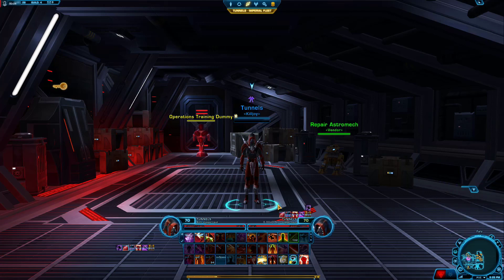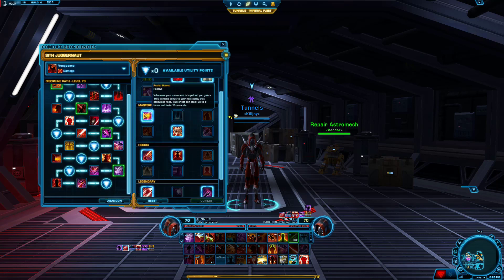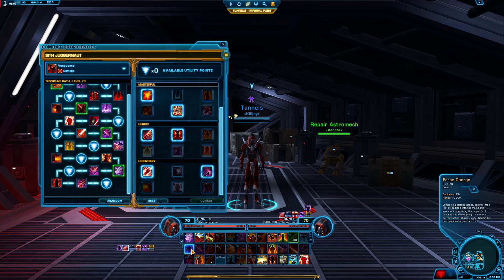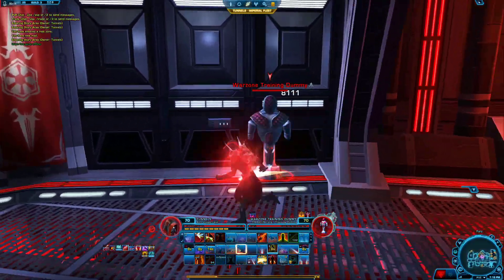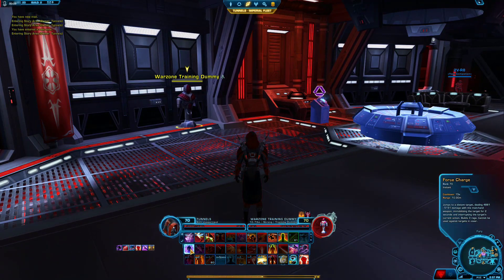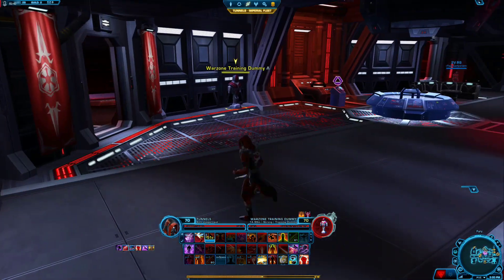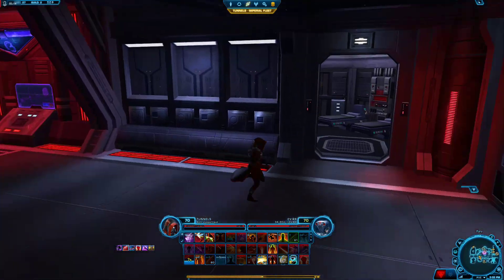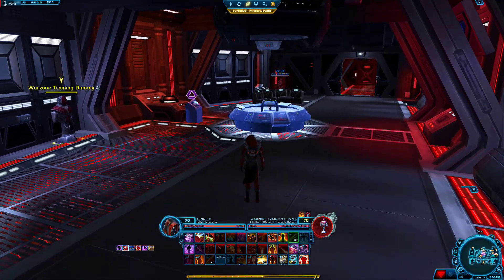SWTOR: Vengeance Juggernaut PvP Guide 2018 Patch 5.9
Allot of good stuff in here that allot of other guides don't cover. Hope you guys enjoy the video.